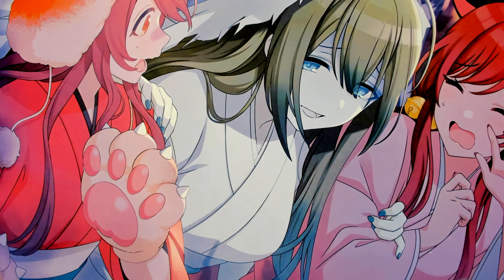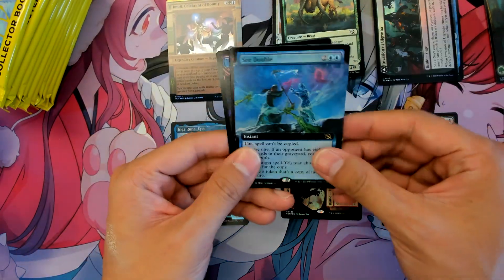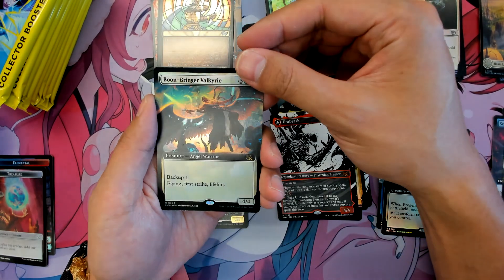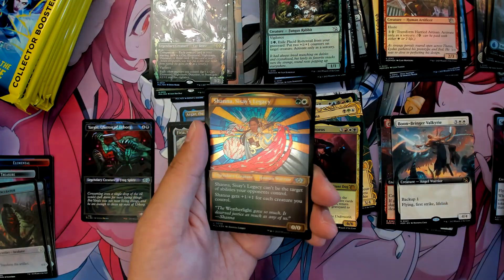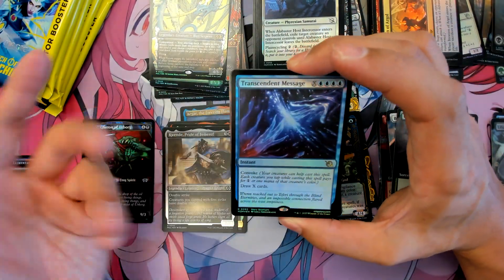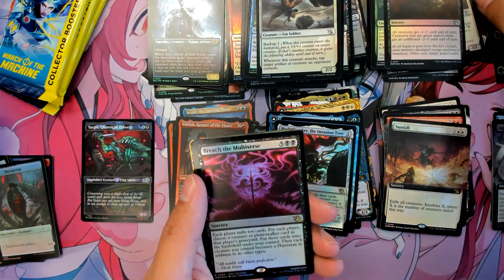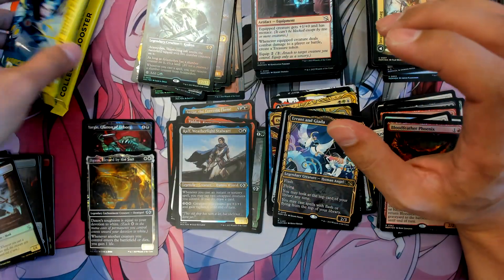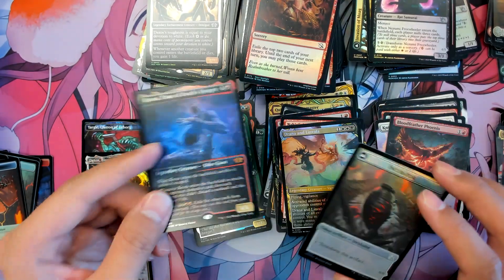Askrias Unboxes! March of the Machine Collector Booster Box #6 of 6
Please note: We are a LGS and since the full spoiler is out for this set, we are doing an unboxing to see what the new set feels like!

This product was not purchased from any stores.

Release date is 21th April 2023.